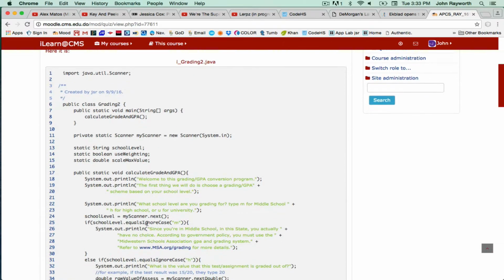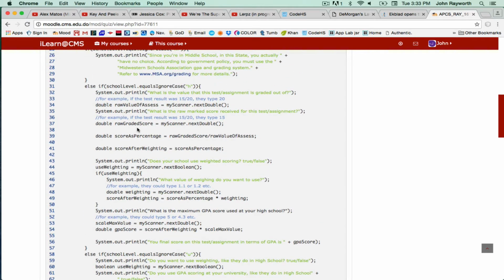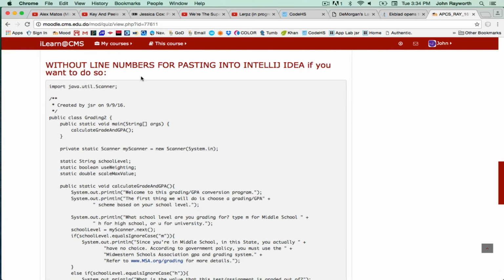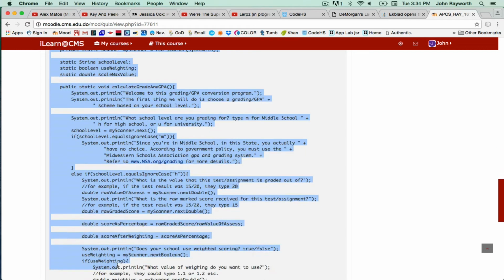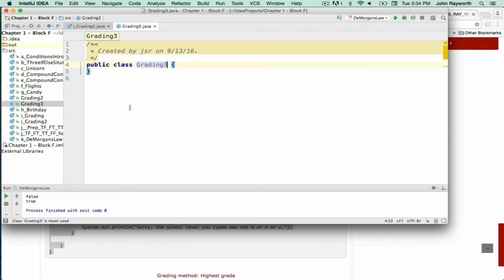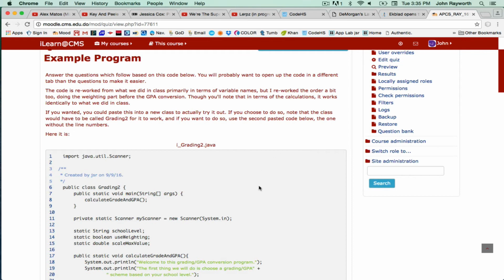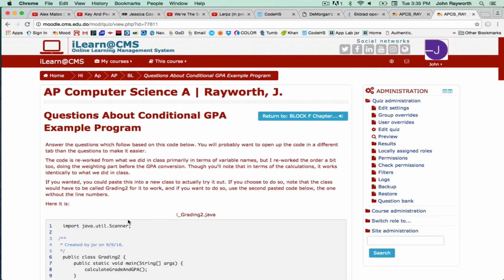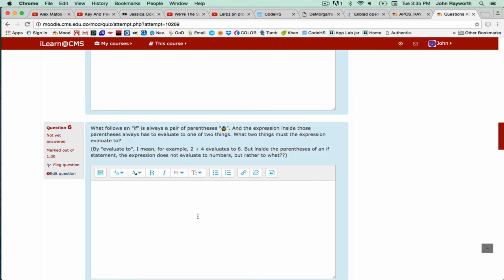Kickstarter to Moodle Homework